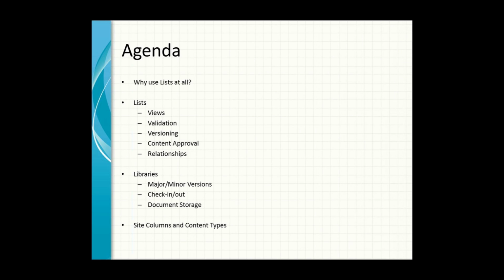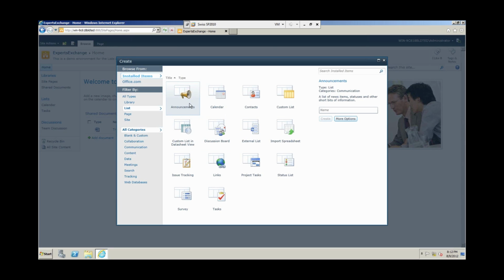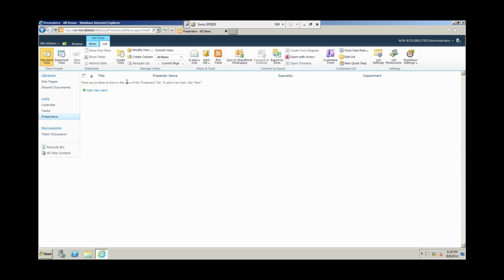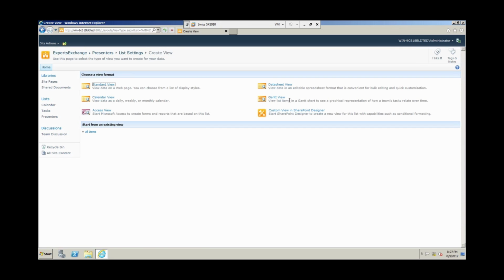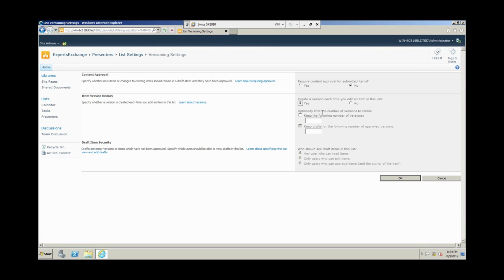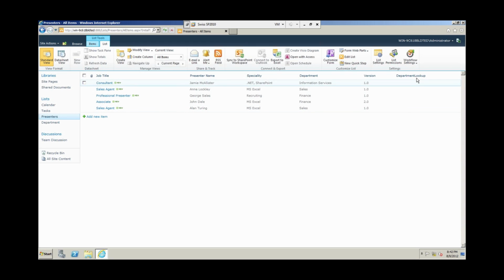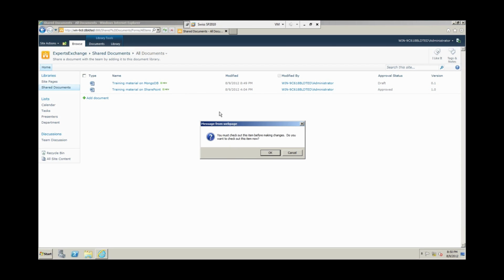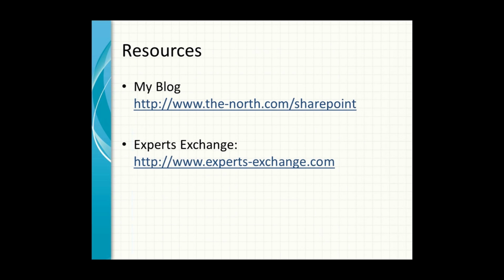Getting Started with SharePoint 2010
Experts Exchange Sharepoint genius Jamie McAllister covers the basic things you need to know when starting out with Microsoft Sharepoint 2010. Using theory and demonstrations, Jamie will explain the features of lists including:
• Creation • Versioning • Approval • Schema Management • Views